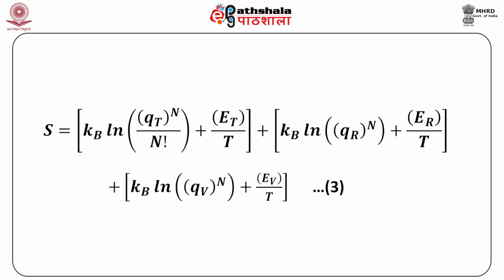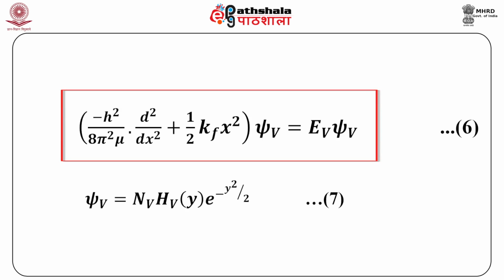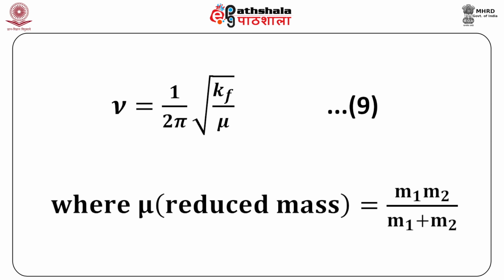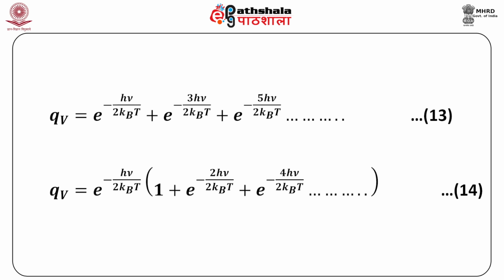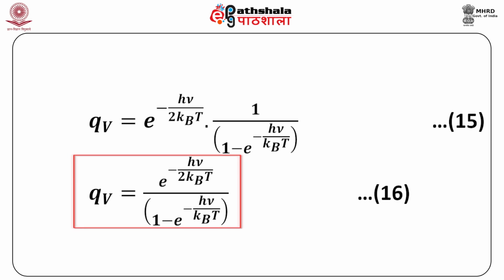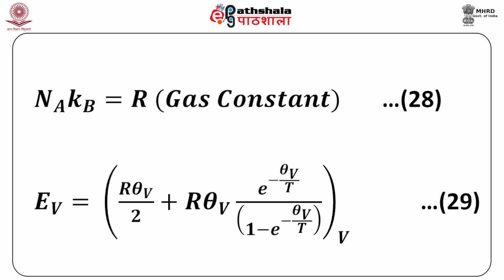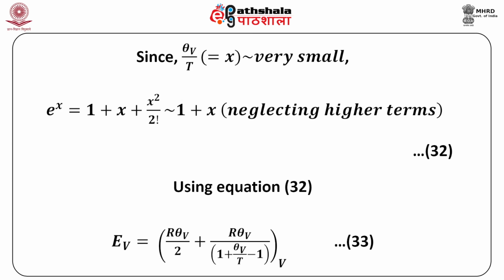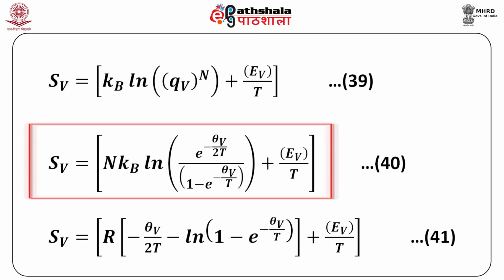Vibrational Partition Function and Thermodynamic properties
Subject:Chemistry
Paper: Physical chemistry-II